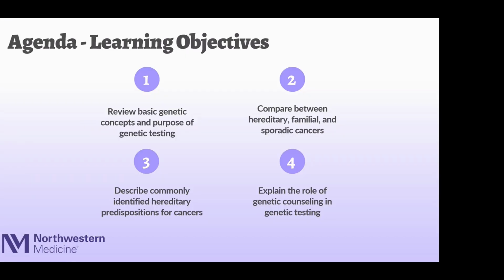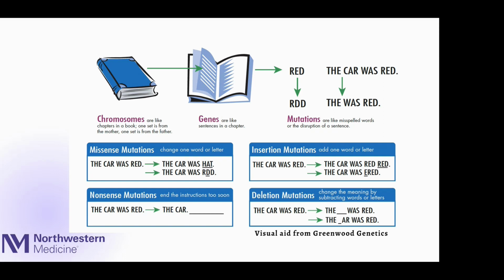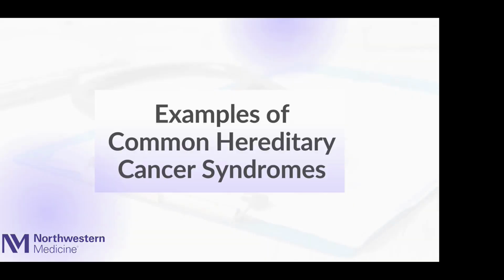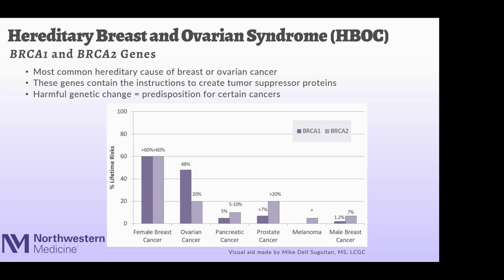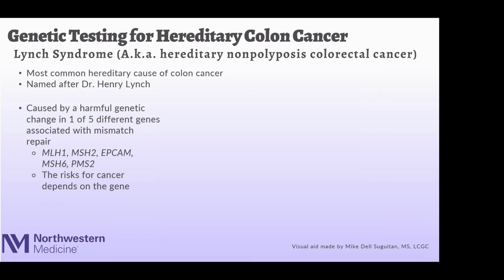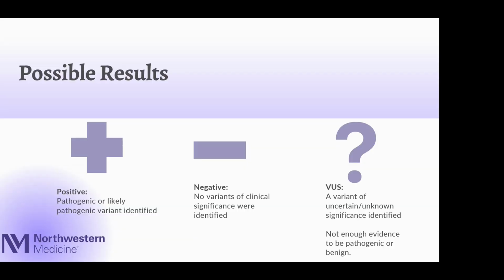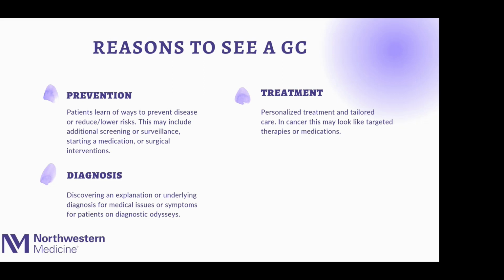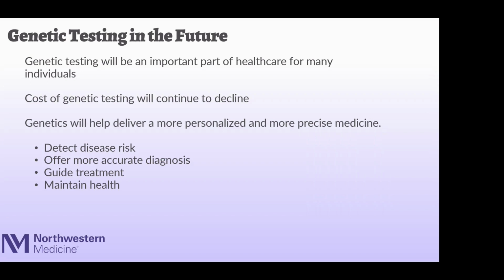Inheriting Cancer: Understanding Genetics in Screening